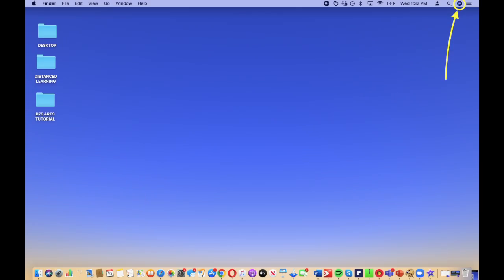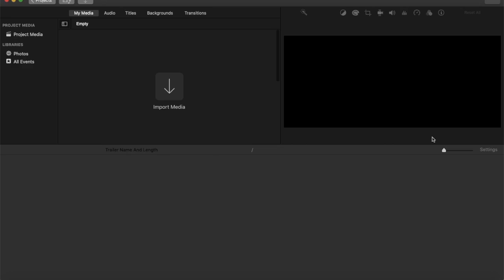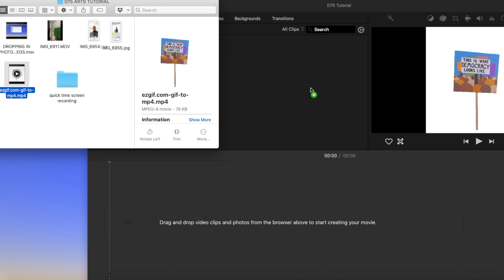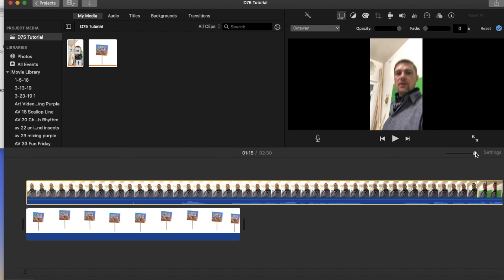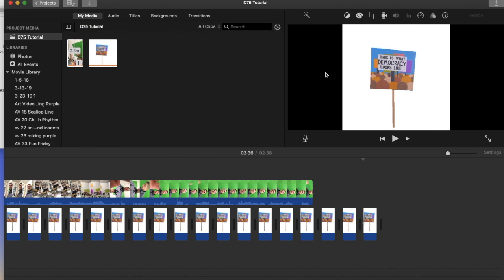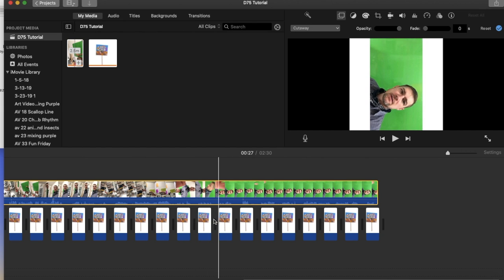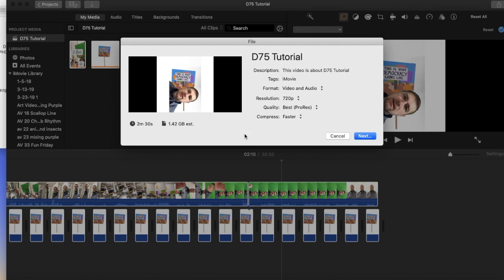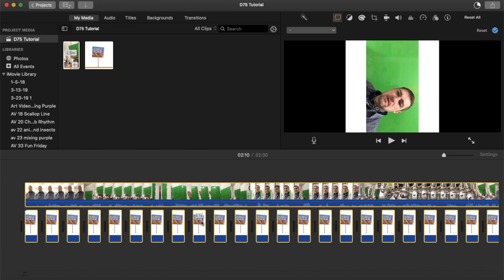Empowering Distanced Learning Instruction through Technology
Objective: Viewers will learn to Create a live screen video to create tutorials, import media into i-Movie for editing, and Use the i-Movie green screen function